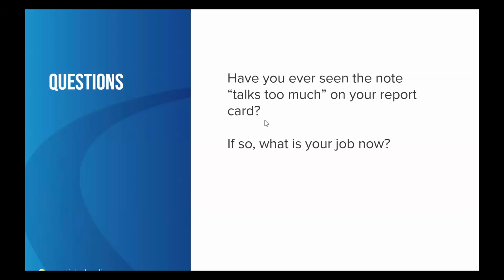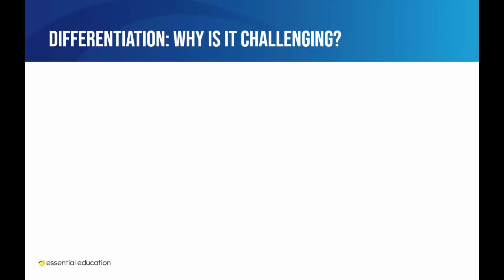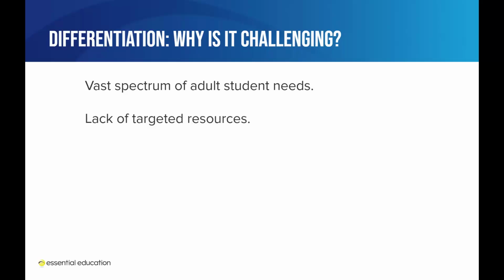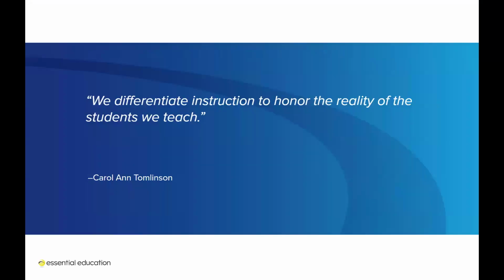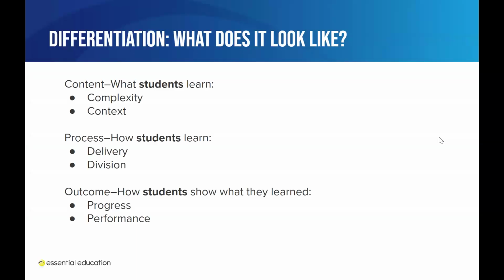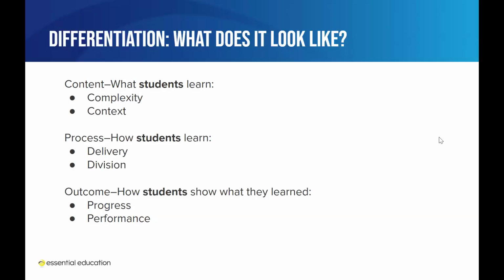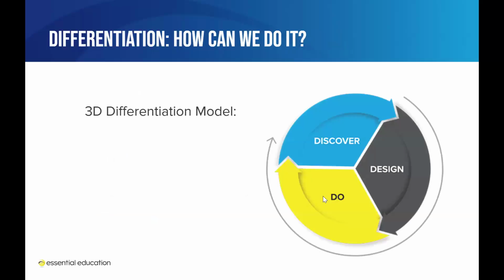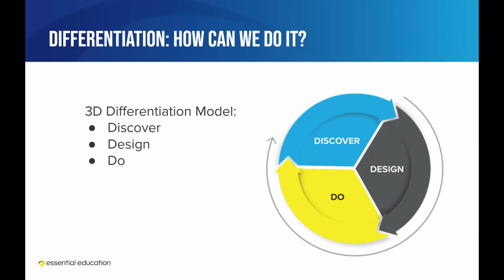Dissecting Differentiation: Intentional & Impactful Teaching for Adult Learners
Differentiation in adult learning is a critically necessary teaching approach that adapts to the differing needs, backgrounds, and learning abilities of adult learners. It aims to maximize engagement and efficacy by customizing the educational experience to align with each learner's individual goals, abilities, and preferences. Using tailored approaches yield more engaging, relevant and impactful experiences, fostering an broad and dynamic learning environment. This method respects adult learners’ various backgrounds and goals as well as taking into consideration any learning disabilities (diagnosed or undiagnosed), leading to effective skill acquisition and application in real-world scenarios and ultimately facilitating both personal and professional growth.